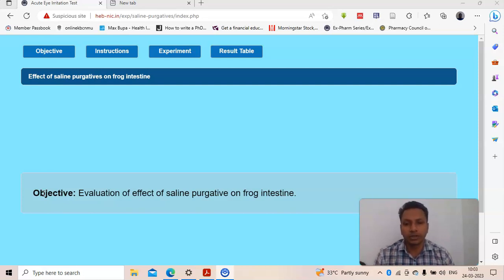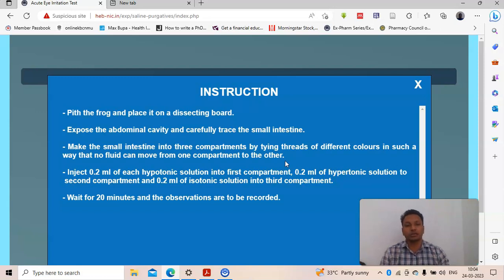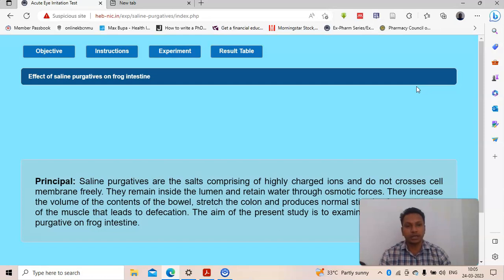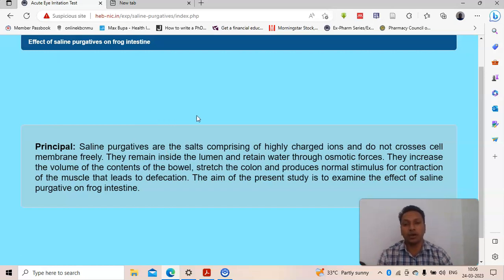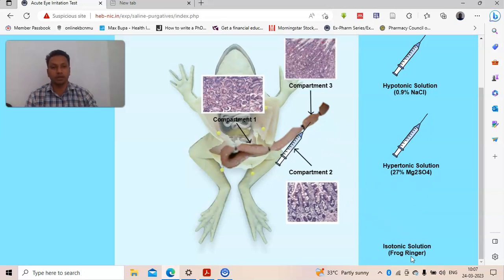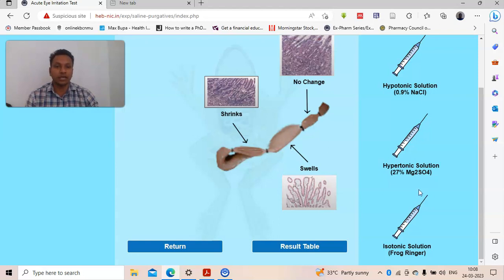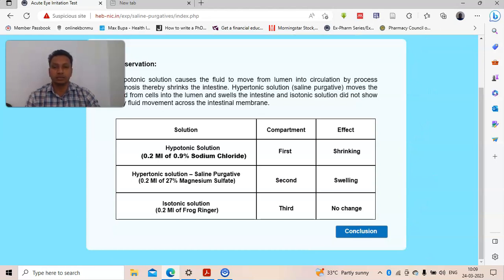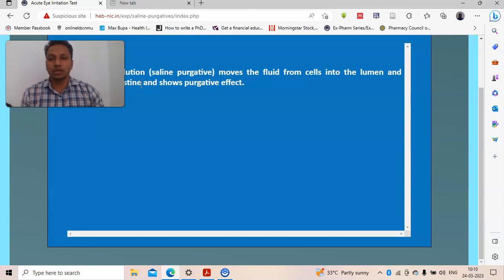Effect of Saline purgatives on frog intestine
Principle: Saline purgatives are the salts comprising of highly charged ions and do not crosses cell membrane freely. They remain inside the lumen and retain water through osmotic forces. They increase the volume of the contents of the bowel, stretch the colon and produces normal stimulus for contraction of the muscle that leads to defecation. The aim of the present study is to examine the effect of saline purgative on frog intestine.
Procedure:
INSTRUCTION- Pith the frog and place it on a dissecting board.
- Expose the abdominal cavity and carefully trace the small intestine.
- Make the small intestine into three compartments by tying threads of different colours in such a way that no fluid can move from one compartment to the other.
- Inject 0.2 ml of each hypotonic solution into first compartment, 0.2 ml of hypertonic solution to      second compartment and 0.2 ml of isotonic solution into third compartment.
- Wait for 20 minutes and the observations are to be recorded.
Observation:
Hypotonic solution causes the fluid to move from lumen into circulation by process osmosis thereby shrinks the intestine. Hypertonic solution (saline purgative) moves the fluid from cells into the lumen and swells the intestine and isotonic solution did not show any fluid movement across the intestinal membrane.
Conclusion:

Hypertonic solution (saline purgative) moves the fluid from cells into the lumen and swells the intestine and shows purgative effect.